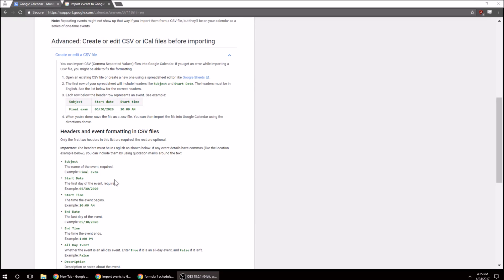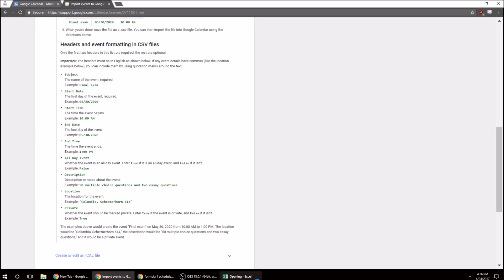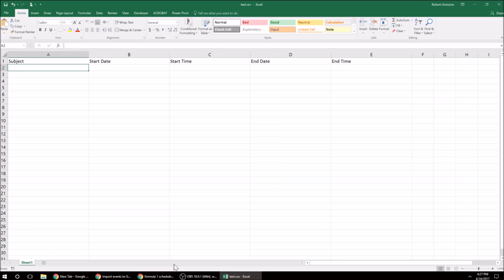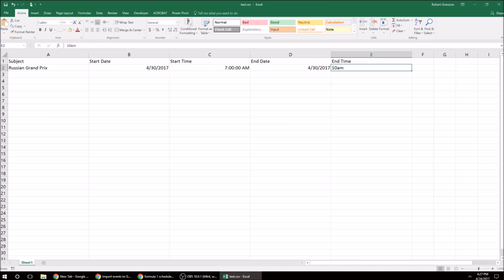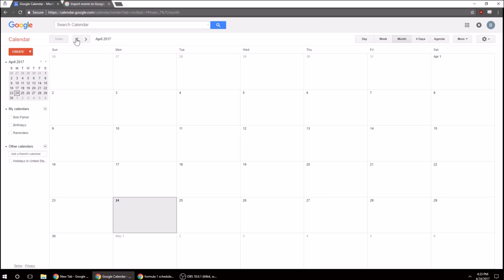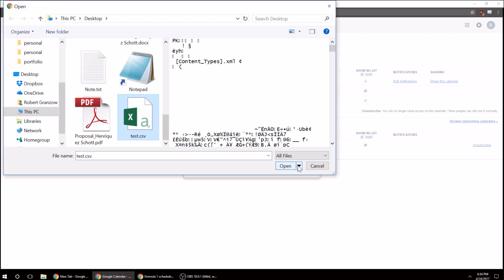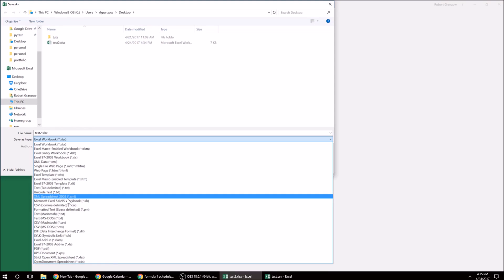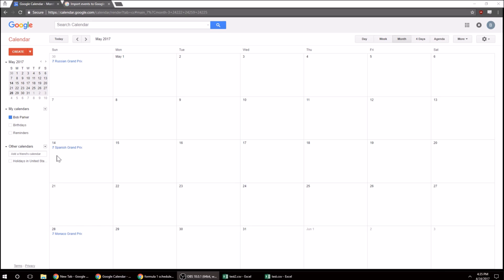CSV File Import to Google Calendar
This tutorial demonstrates how to mass import events into a Google Calendar using a CSV file.